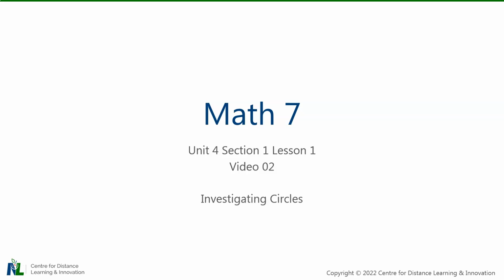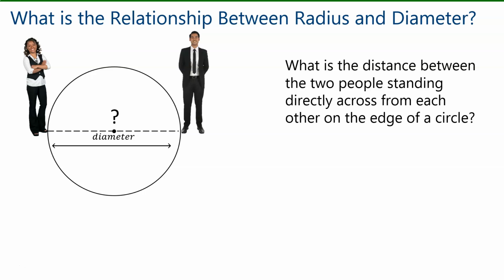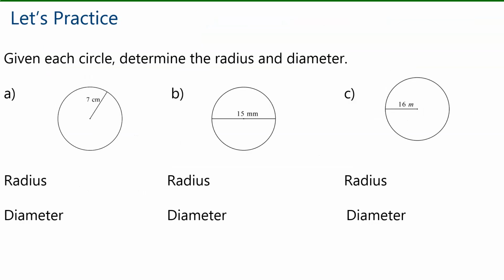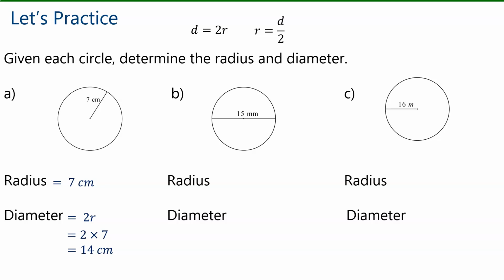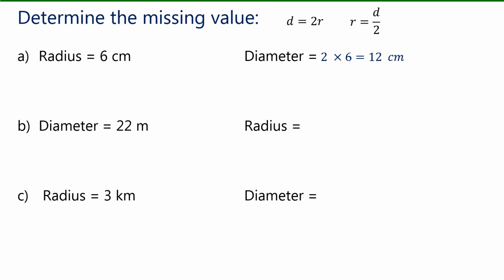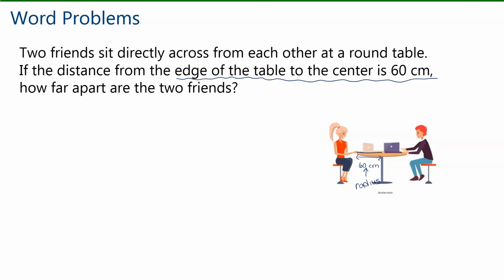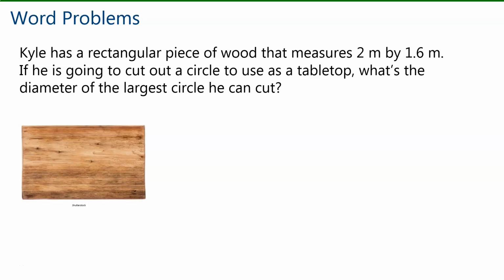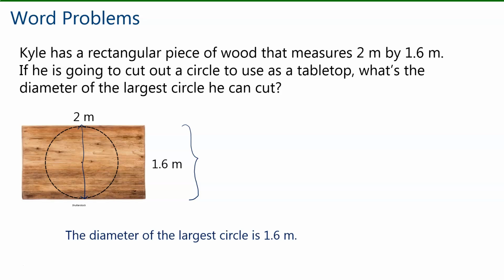Grade 7 Math — U4S1L1V2 — Investigating Circles